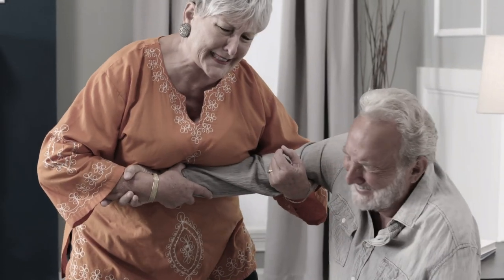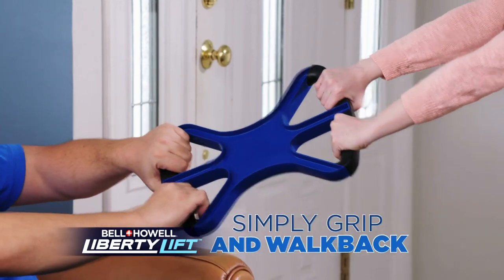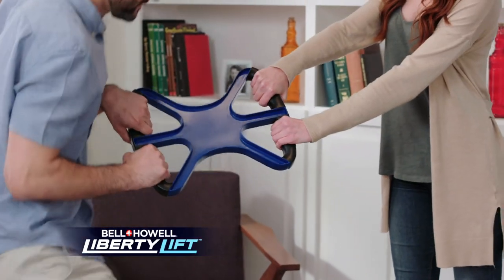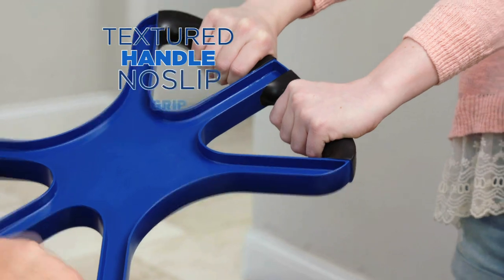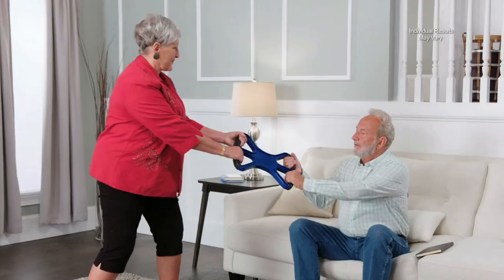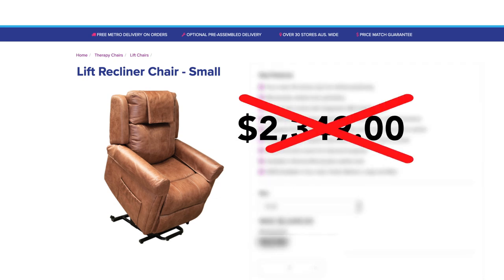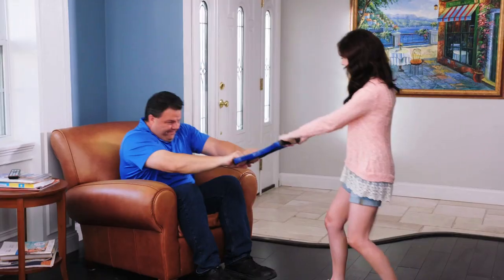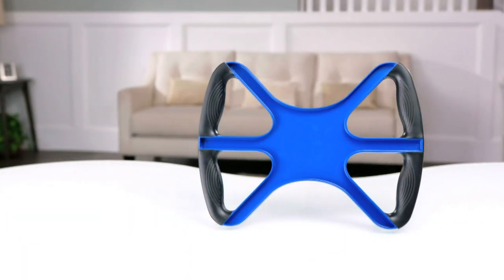Liberty Lift - As Seen On TV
Lift Anyone From Seated To Standing With Ease

FEATURES
- Ergonomically designed.
- Unique scientific design using the physics of leverage along with your own body weight, to increase lifting potential.
- Textured, rubberised handles for a non-slip grip.
- Perfect for use at home, or on the go.
- High weight capacity - can support up to 180kgs.
- Makes it easy to lift heavier people.
- Perfect for rehabilitation.